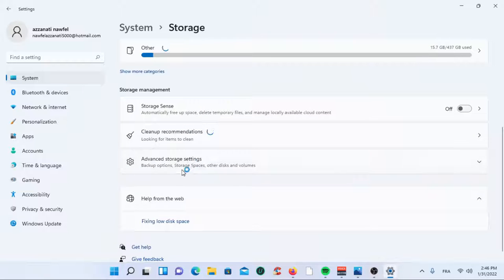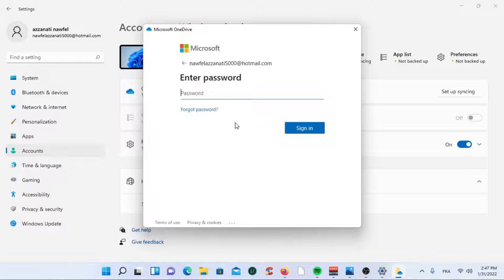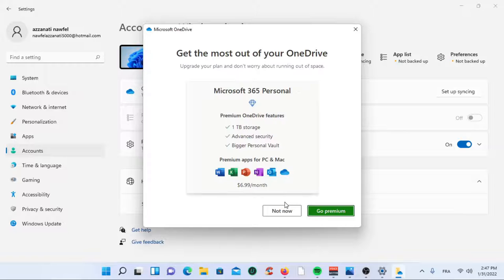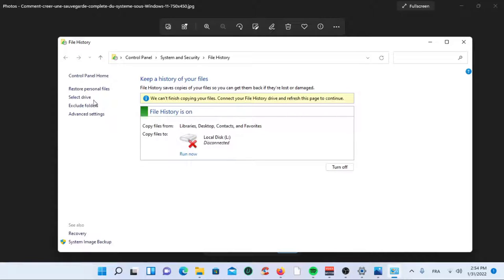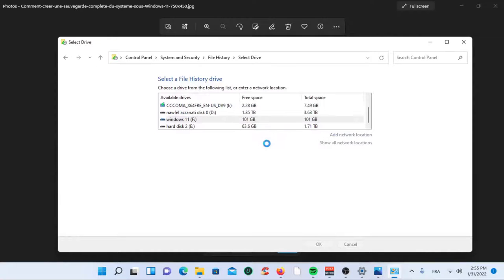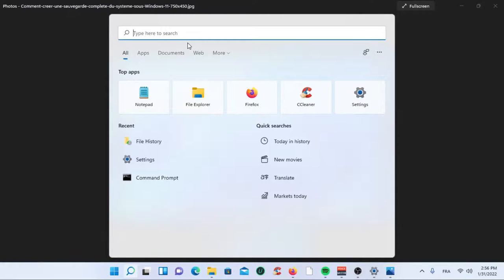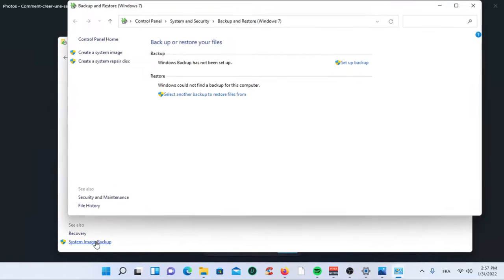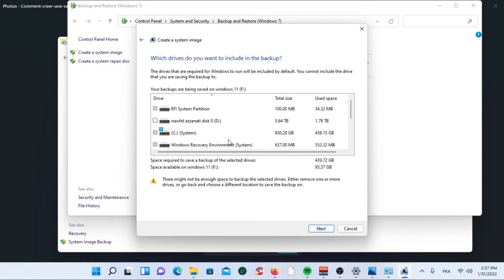Windows 11 Backup 2022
Windows 11 is a new operating system from Microsoft. It is a big jump from Windows 10 and has many new features. The operating system is designed to be more secure and reliable. Windows 11 also comes with a built-in backup feature that provides an easy way to restore your data in case of any disaster.

Method 1: Backup System Image Tool On Windows 11 To OneDrive

- Windows+I key combo to open the settings on your PC.
- Head to the storage in the system tab.
- Now click on backup options that you will find under the advanced storage settings.
- so click on the first option, i.e., Back-Up Files In OneDrive.

Method 2: Backup To Storage

- Select the Back Up Using File History option if you want to backup your data to storage.
- Click on add a drive under the backup using the file history option

Method 3: Create A System Image Using Control Panel

- Open the Start Menu and search for Control Panel. Click on the Control Panel from the search results in the Start Menu to open it.

- Click on the System and Security section in the Control Panel, and then on the next window, click on the File History.

- Now, click on the System Image Backup on the left sidebar of the File History section in the Control Panel.

- Next, click on the Create a system image from the left sidebar.

- In the next window, you will get three options- backup on a hard disk, on one or more DVDs, or a network location. Select an option, and then click on Next.

- You will be asked to select the appropriate location for your system to create an image of itself on the next screen. After doing so, click on Next.

- Now on the next screen, you will see what drives are being backed up and to what location. Once done, click on the Start Backup button to get ahead.
Once the backup has been completed, you can close the window and create a system image of Windows successfully.